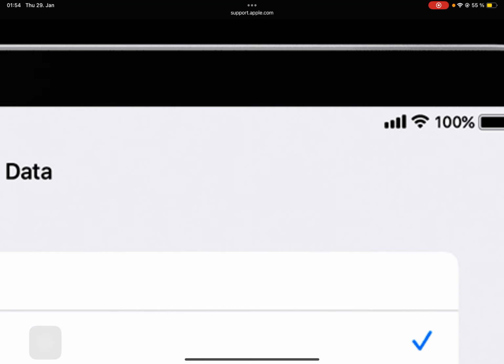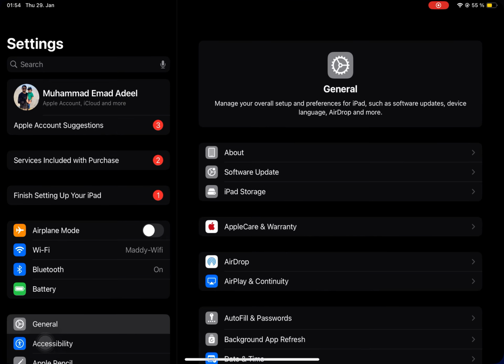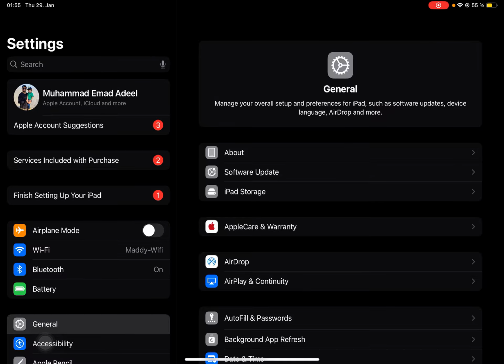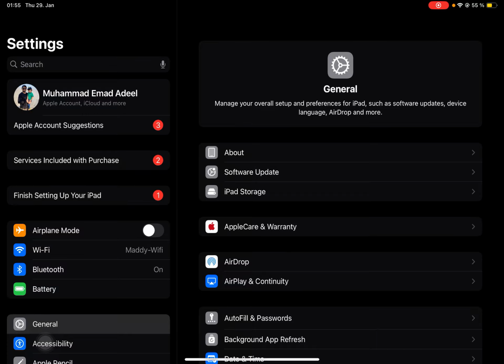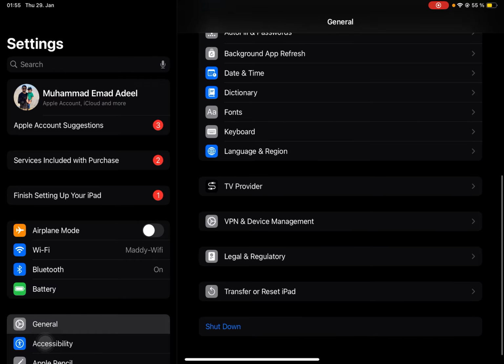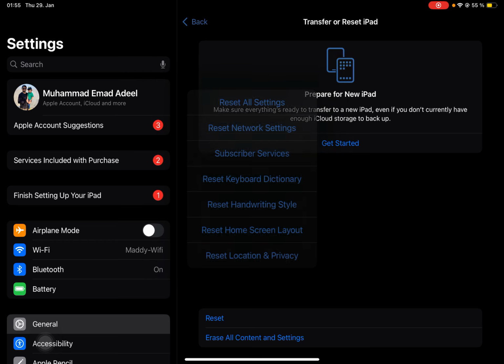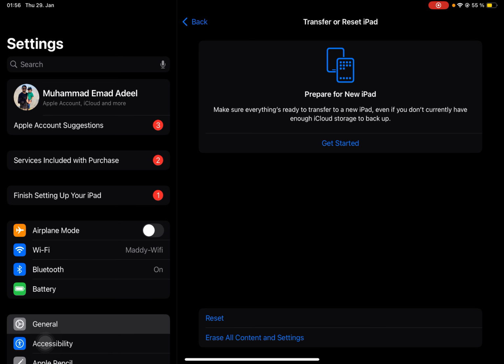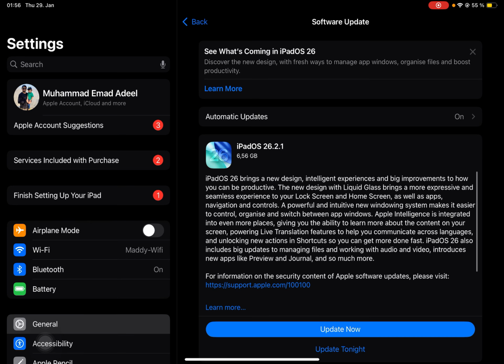How To Fix iPad Cellular Data Not Working